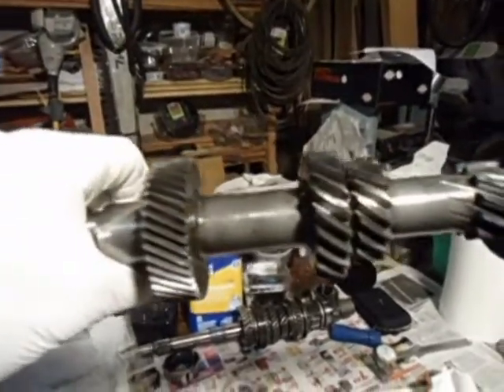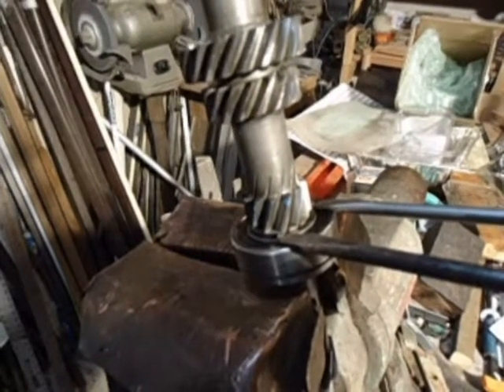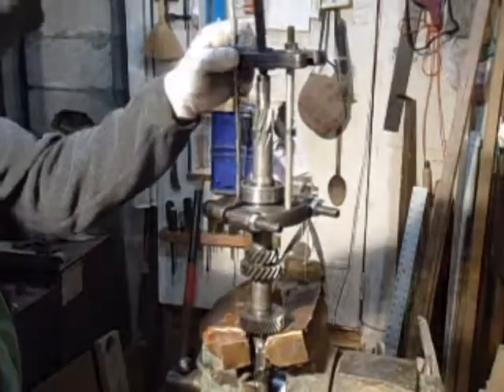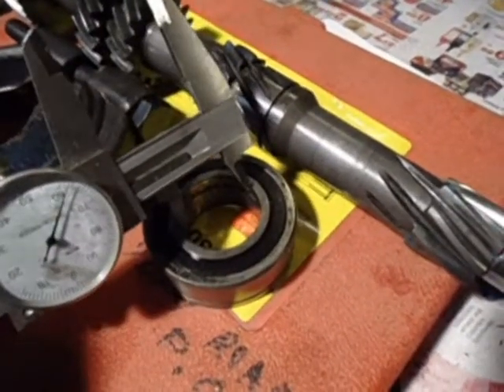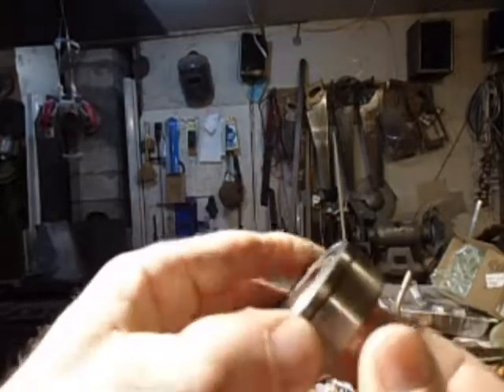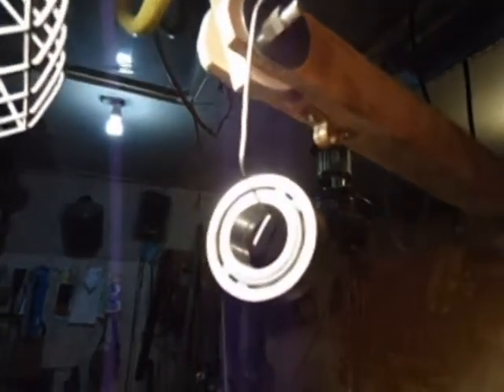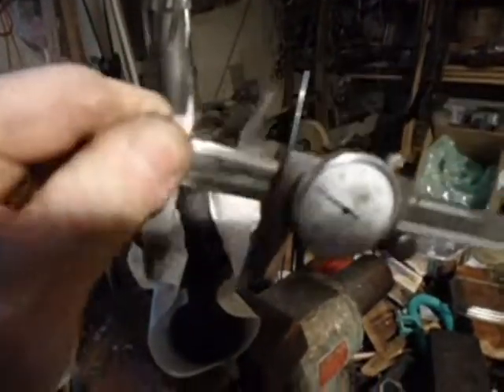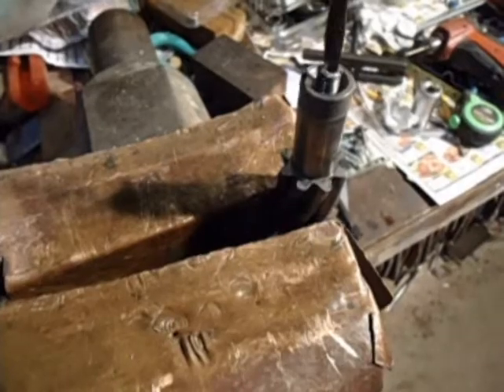Tercel 4WD Manual Transmission (part 2) Countershaft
Remove and install bearing 32RT06S3LRN C3 NACHI, Differences between early and late models (3.73 vs 4.1 differentials). Differences in 3rd/4th/reverse gear shift Slider.